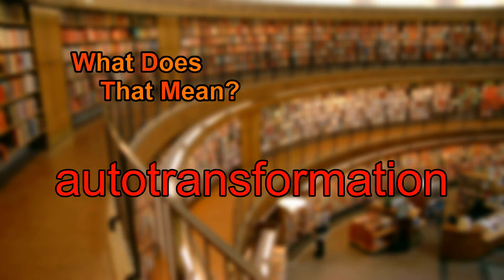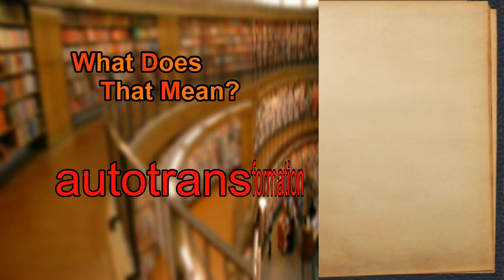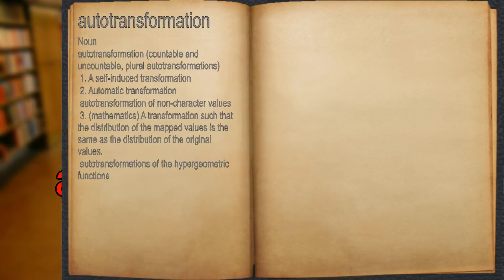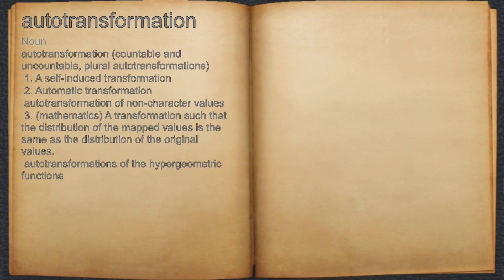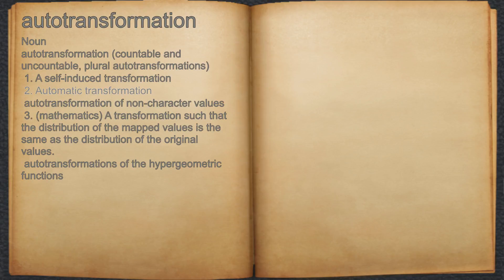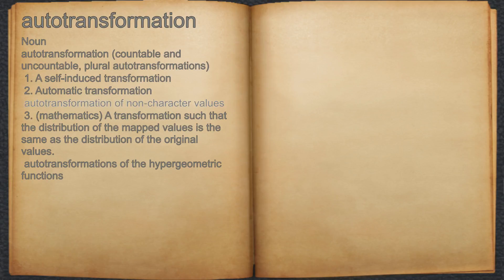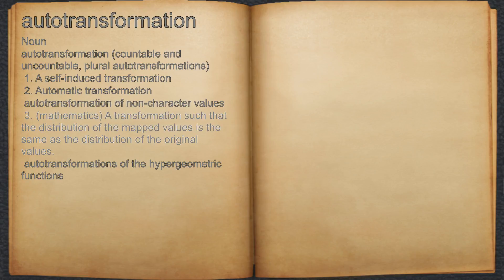What does autotransformation mean?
A spoken definition of autotransformation.

Intro Sound:
Typewriter - Tamskp